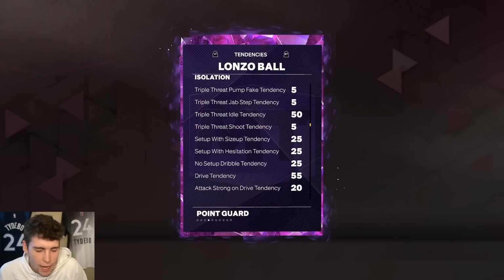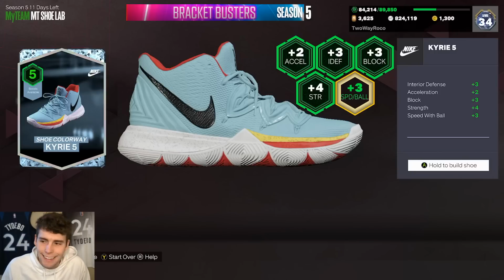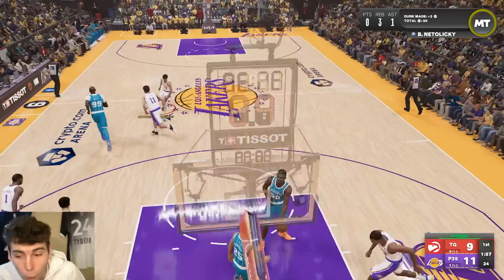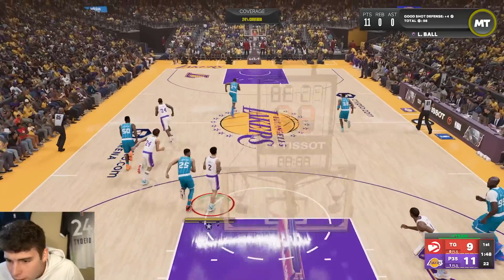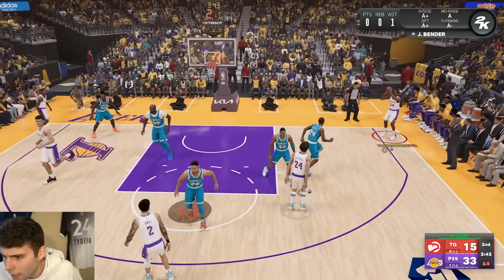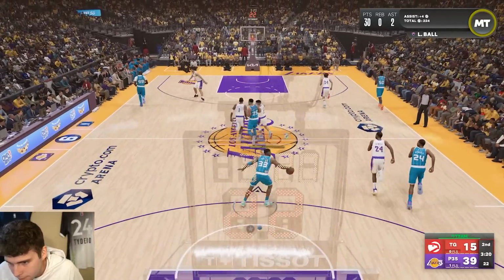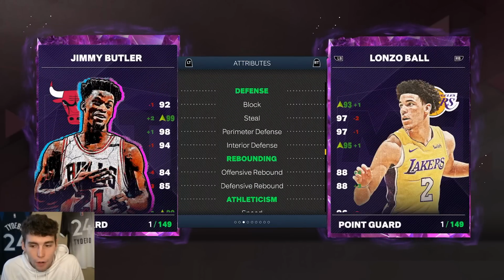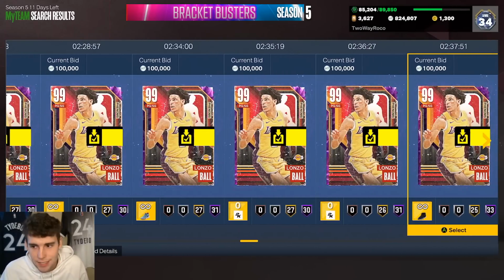DARK MATTER LONZO BALL GAMEPLAY! THIS GAMEPLAY WENT WAY BETTER THAN I ANTICIPATED! NBA 2K23 MyTEAM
New phenoms cards were released in NBA 2K23 MyTeam. These phenoms cards include dark matter Shaq, dark matter Lonzo Ball, galaxy opal Paolo Banchero, galaxy opal Brandon Ingram, galaxy opal John Wall, galaxy opal Evan Mobley, pink diamond Jonathan Bender, pink diamond Jabari Parker, pink diamond Austin Rivers, pink diamond Darius Miles, pink diamond Eddy Curry and pink diamond Michael Carter Williams. New free cards were released for the bracket busters option pack. These cards include pink diamond Steve Blake and pink diamond Jared Jeffries. In this video, I do a gameplay with the dark matter Lonzo Ball. I hope this helps your no money spent, budget or god squad.

DBG, HTB, YBC, MosBallin, ImJustIsaac, Shake4ndBake, Troydan, JayCanada, Denverstruck, CarlosStory, CashNasty, tjayerrday, Bio2k, JD Crossover, LogicLookss, SP2K